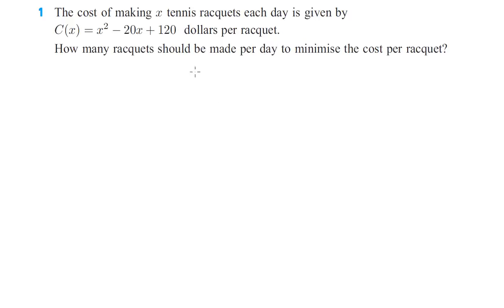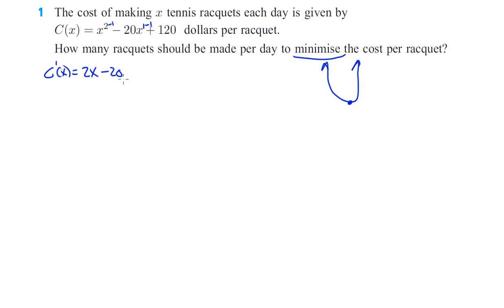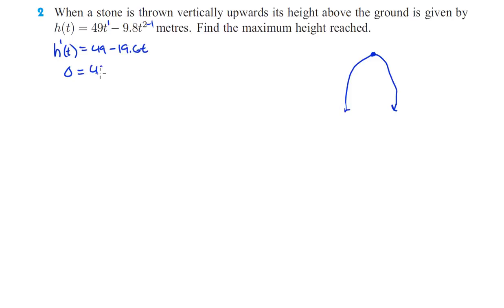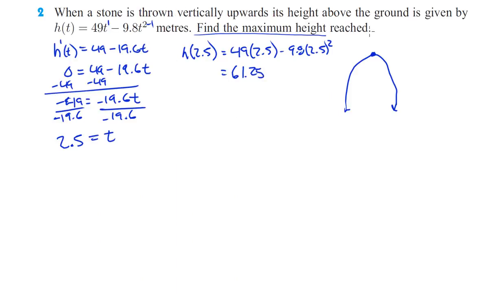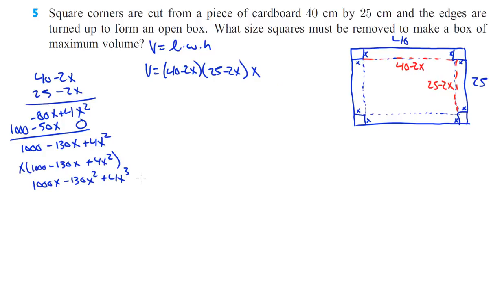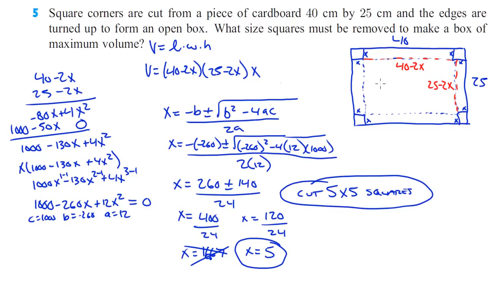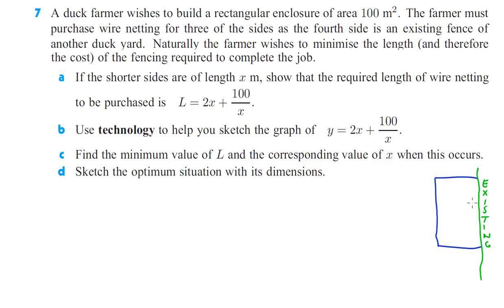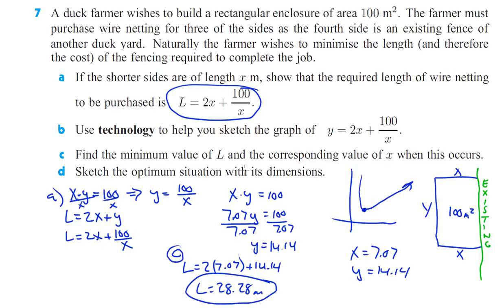19K Worked Problems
1  0:11
2  2:13
5  5:17
7a  15:00
7b  17:52
7c  20:26
7d  23:11
8a  23:38
8b  24:33
8c  25:09
8d  29:00
8e  30:47
8f  32:28